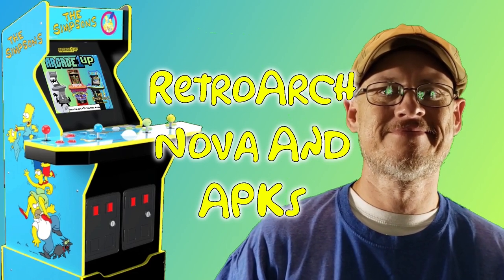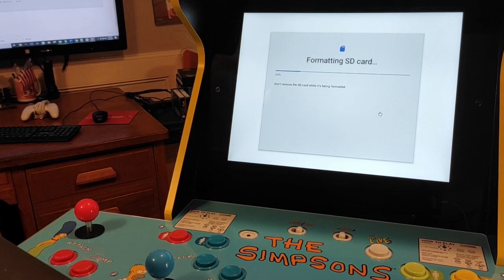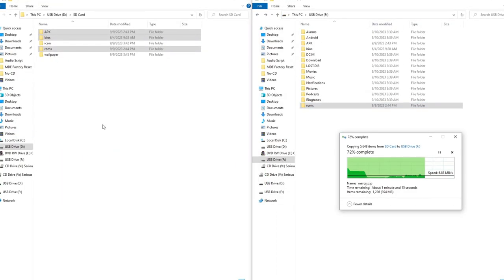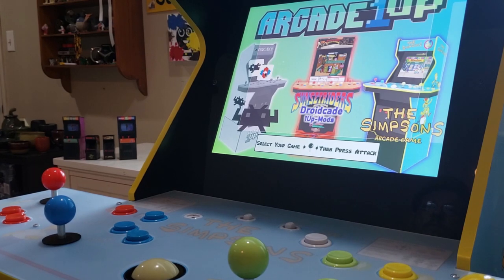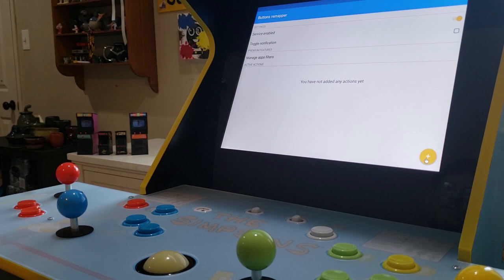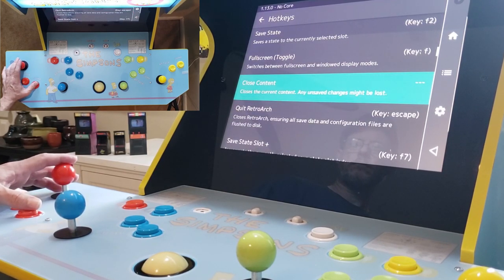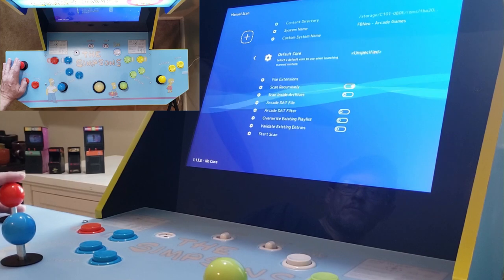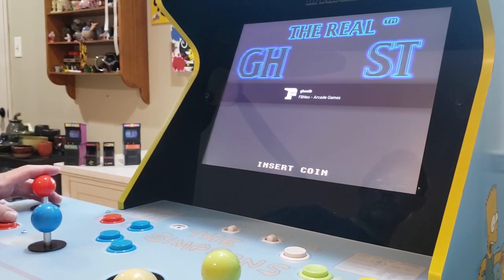Can an arcade1up simpsons cab have 2 softmods in one Cab?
Do you want to get the most out of your Arcade1up Simpsons Cab? What if I told you that you can now get the best of both worlds? APKs and RetroArch? Both in One Mod? Because you can. Yes, You can now get play your favorite APKs and use 3rd Party Emulators all in one Mod. Come see how.

Spade Crimping tool

Wireless Keyboard

Best SD Cards are U3 I recommend the following:

16 GB
32 GB
64 GB

Badass Wooden Ball for your Sticks:

Bat Kits
4 Player
2 Player
1 Player

Ball Kits
4 Player
2 Player
1 Player

Trackball Parts

External USB Port:

2 port
1 port